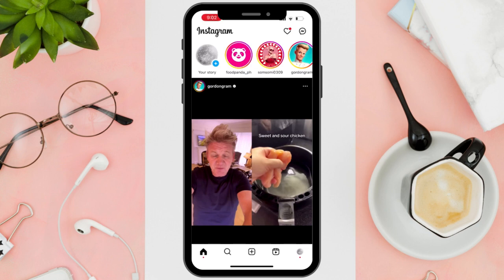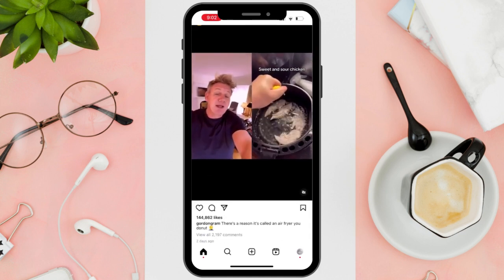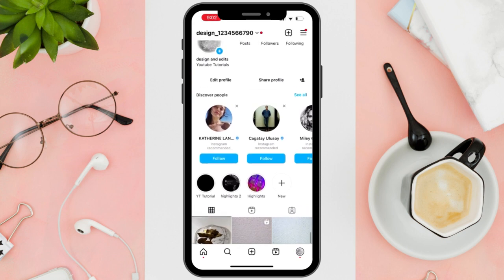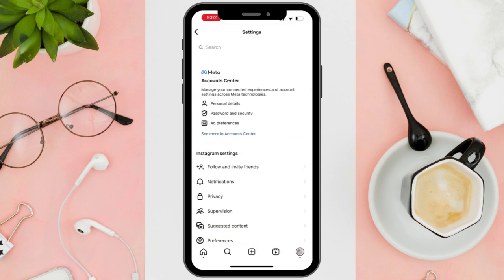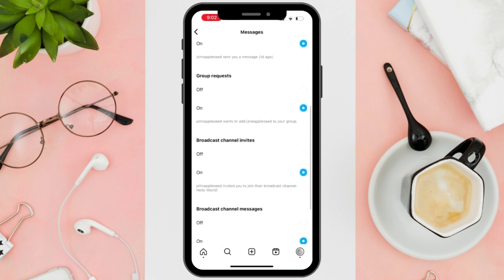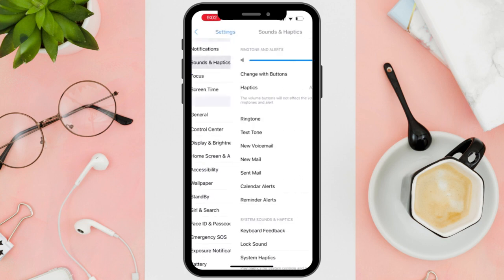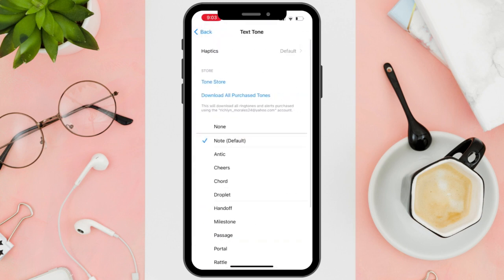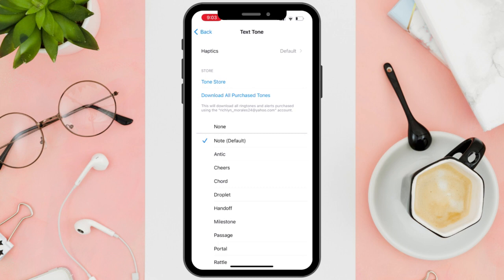How To Change Instagram Notification Sound on iOS 17 - Complete Guide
Revamp your Instagram experience on iOS 17 with our latest tutorial! Ever wondered how to change Instagram notification sound on iPhone? Look no further. In this video, we'll guide you through the process, step by step, allowing you to personalize your Instagram notifications. Whether you're an iPhone or Android user, our guide covers both platforms, showing you how to set custom notification sounds on the Instagram app. Watch now to discover how to modify your Instagram notifications, ensuring you never miss a beat. Don't let generic sounds dictate your alerts – learn to customize and make your Instagram notifications uniquely yours.